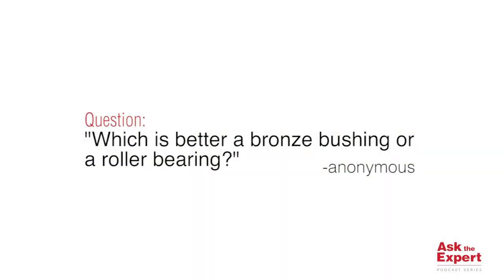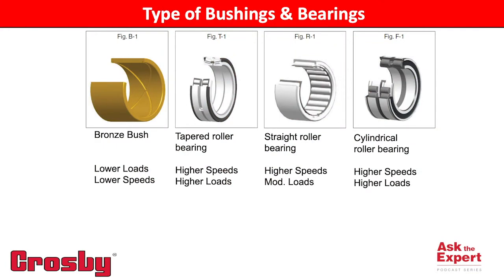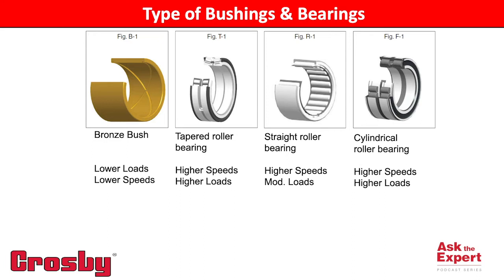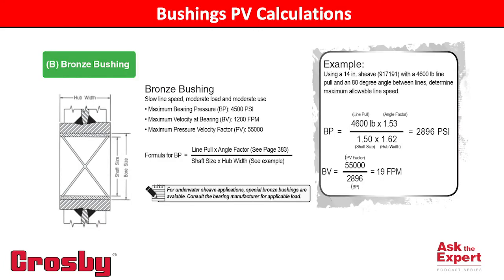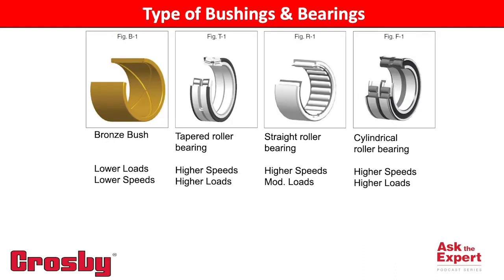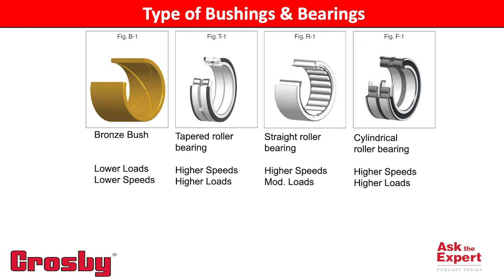Sheaves: Bronze bushing vs. roller bushing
In this episode, Chase Vencl, Sales Application Engineering Manager, answers a question about wire rope sheaves from an anonymous viewer: "Which is better, a bronze bushing or a roller bushing?"

(Episode 27)